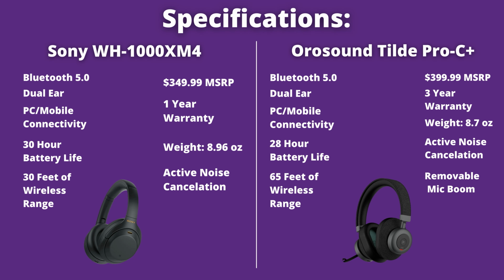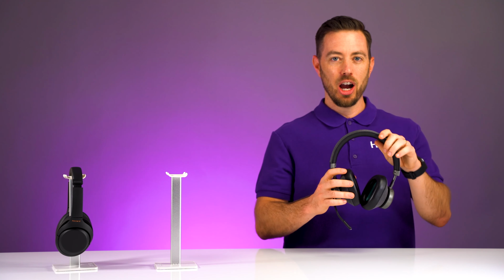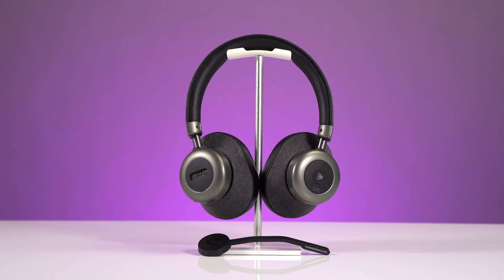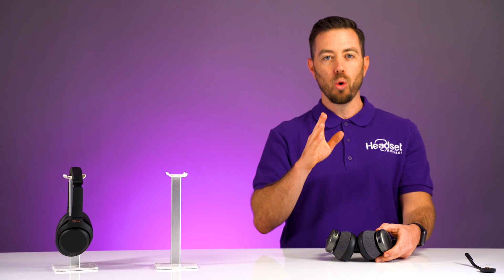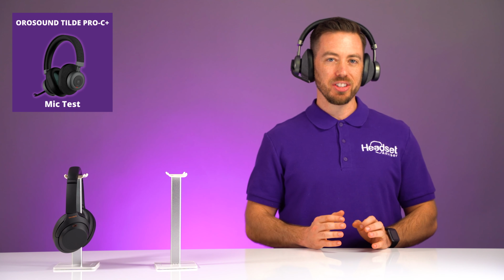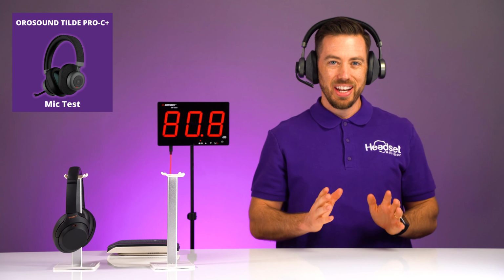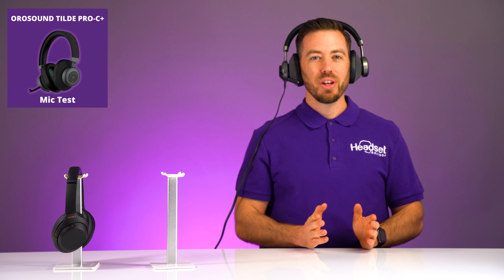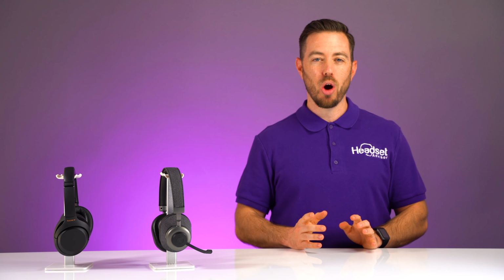SHOWDOWN Sony XM4 VS. Orosound Tilde Pro Noise Cancelling Headphones LIVE MIC TEST!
Learn how the highly popular Sony XM4 wireless noise cancelling headphones compare to the NEW Orosound Tilde Pro. Both headphones look and sound great and in this video we compare each of the technical specs and of course rigorously test the microphone on each model. Be the judge for yourself which wireless noise cancelling headphones sounds best to you.

🟪Sony WH-1000XM4

00:00:00 - Intro
00:00:47 - Specs
00:01:26 - Close up/Features
00:04:19 - Mic Tests
00:09:33 - Final Thoughts